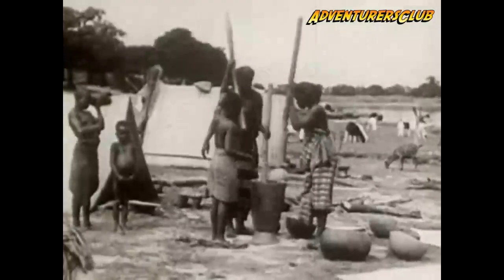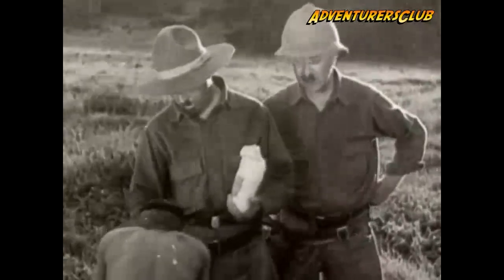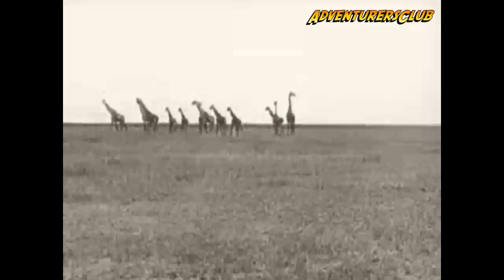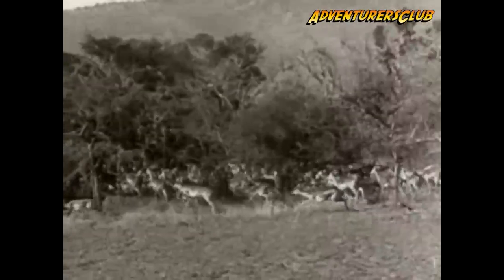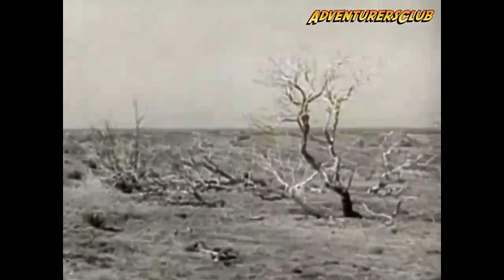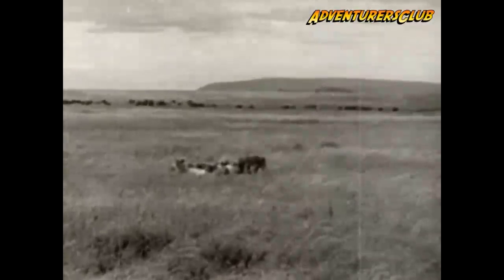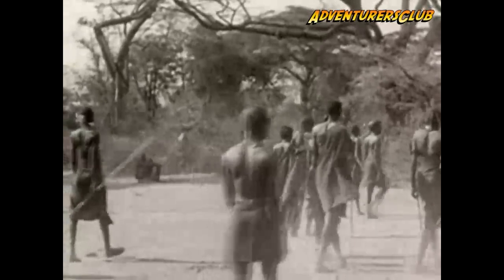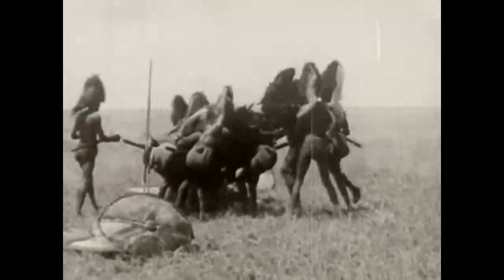Voices of Africa - Old School Documentary about Africa 🦒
Today i share a old documentary about Africa wit you